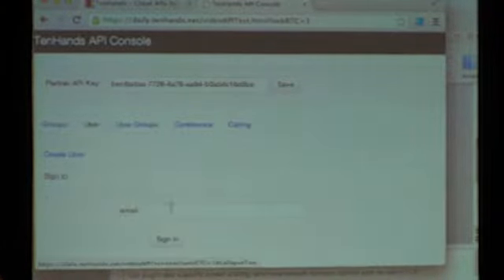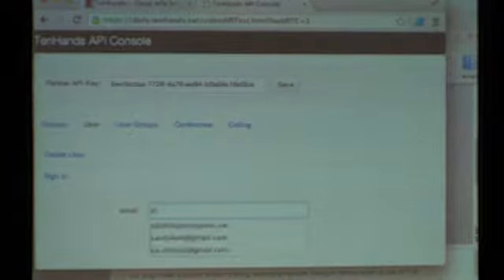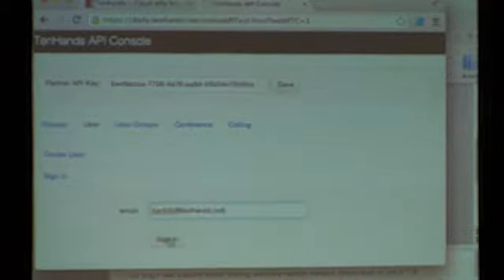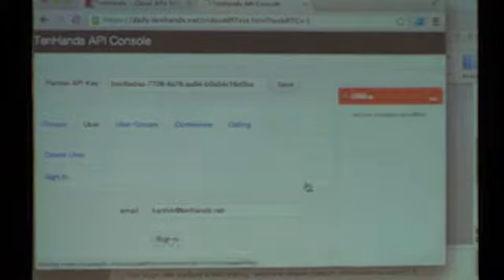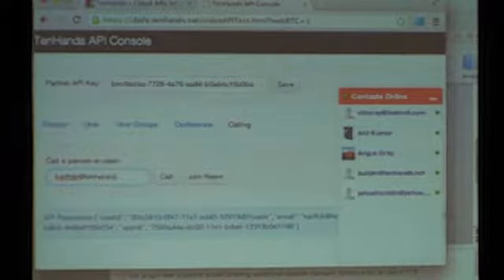WebRTC Demo with TenHands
Live demo From WebRTC Conference and Expo, South San Francisco. - Dec 12, 2012